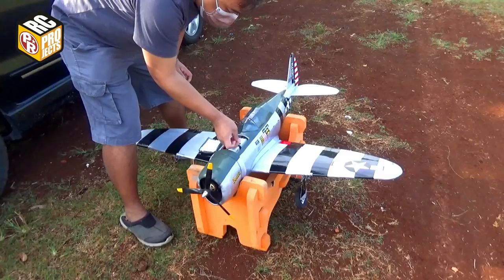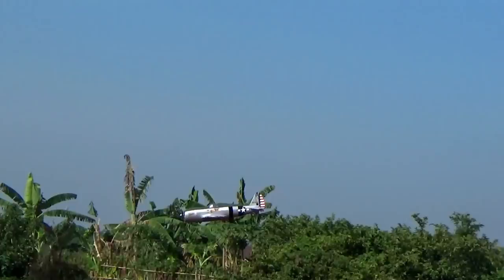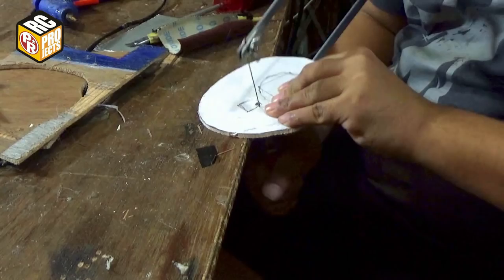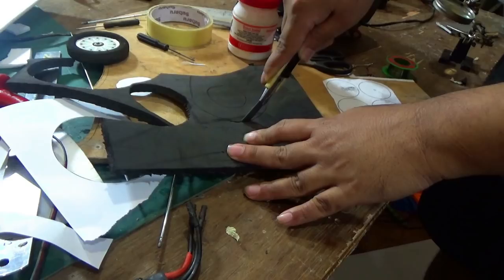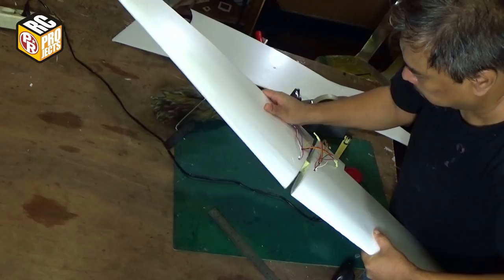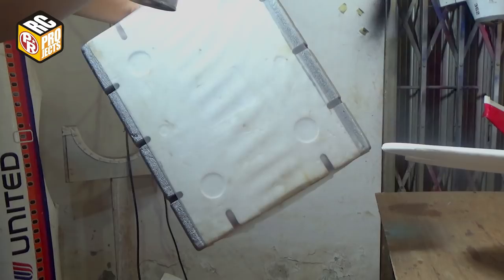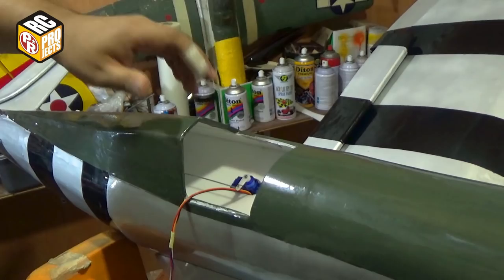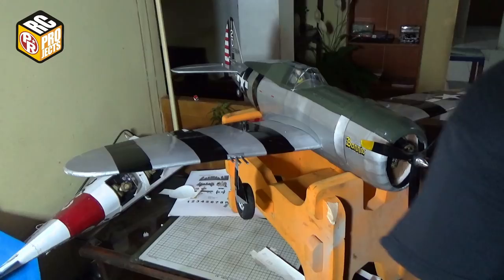How to Make P-47 Thunderbolt Razorback RC Plane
About 2 months ago I made a poll about what the next radio control plane model on my Youtube Channel Community tab. The winner is the P-47 Thunderbolt 'Razorback' version. I made the model in Blender 3D, you can see the process of 3D modelling in this video. The reason I made 1200mm wingspan is to match my P-51 Mustang scale, both have 1/10 scale. It equipped with servoless retractable landing gear. I have a problem locking the landing gear strut, I just use CA glue so it don't have enough strength. I also made the plans for fixed landing gear. At first I use the wrong CG which is 7,7 cm, the correct CG after some trial is exactly 7 cm from leading edge of the wing root. The can fly straight with the correct CG but needs more power, I recommend to use 4S for maximum performance, but you can still fly with 3S for scale flying. I haven't fly any RC model on the last months so I was a bit clumsy in landing and take off.

00:00 Maiden Flight
05:41 Design
08:34 Fuselage
16:42 Wings
23:49 Install The Wing
26:46 Stabilizer
28:01 Fuselage Part 2
28:55 Covering
35:31 Control Surfaces
37:34 Cockpit
39:48 Detailing

Specs :
1. Wingspan 1200mm / 42.2 inches
2. Flying weight : 1150 grams/ 40.5 oz
3. Wing loading :51.1 gram/dm2 - 16.8 oz/sq.ft.
4. Wing cube loading : 10.8
5. Wing Area : 22.5 dm2 / 349 sq.in.
6. CG : 7 cm from LE (wing root)

Electronics
- Tested with Hobbyking 3536 650kv Brushless motor
- Recommended motor : 500-1200kv 35 motor
- 50A ESC
- Battery Lipo 3S 2200mah 70C (recommended using 4S)
- 4 x 9 gram servos (micro servo)
- Master Airscrew 3 blade / 12x6 prop
- 85mm foam wheel
- servoless retractable landing gear

Materials :
1. 5mm  Foamboard/ Depron/ Polyfoam
2. 3mm + 9mm Plywood
3. 0.5mm Mica Plastic
4. hot glue, UHU glue, CA glue
5. packing tapes / laminating film

Tools :
1. Hot glue gun
2. Heat gun
3. Covering iron